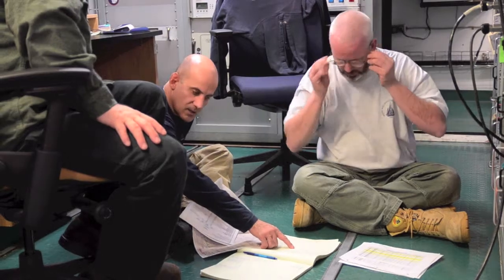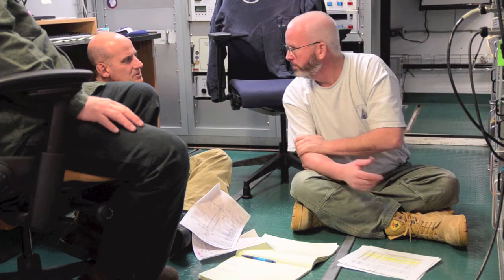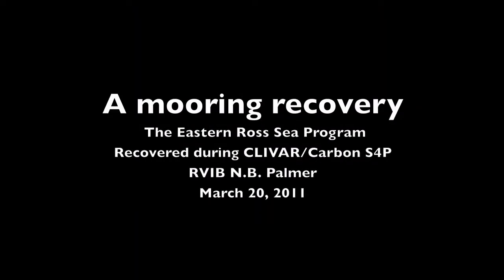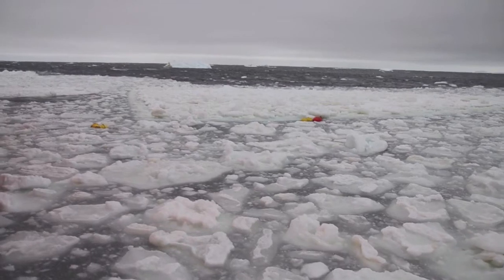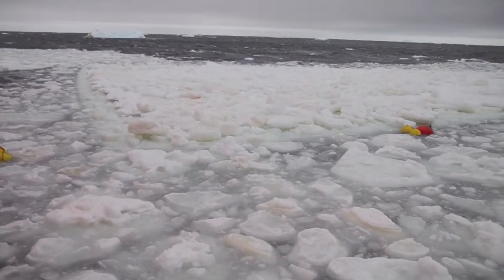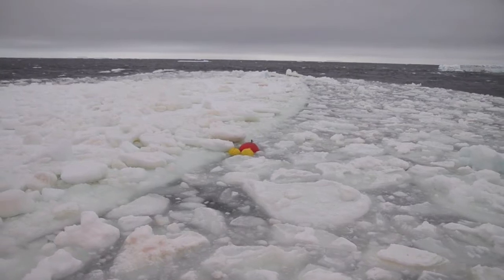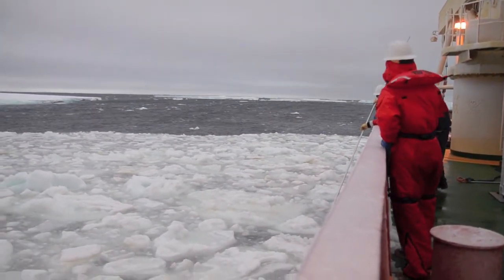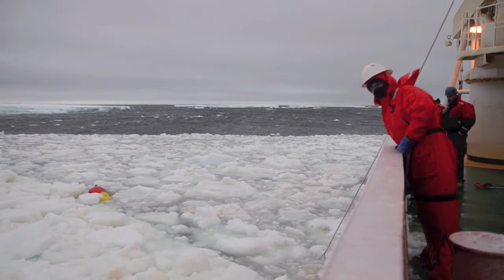Mooring recovery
Mooring recovery from the icebreaker and research vessel N. B. Palmer during the S4P cruise in the Southern Ocean. PolarTREC Project: Sea water property changes in the Southern Sea. February 20 - April 23, 2011